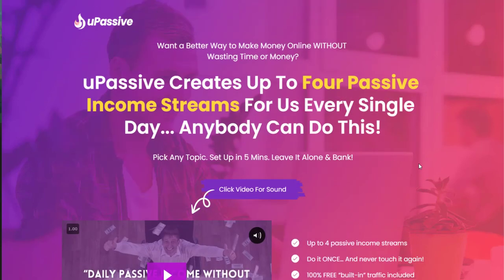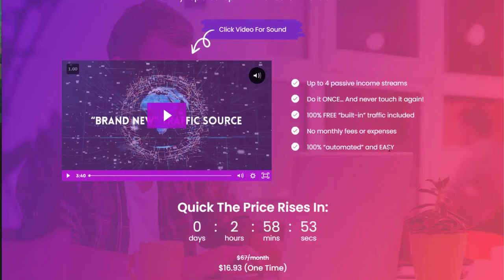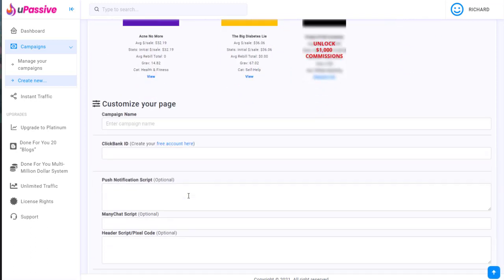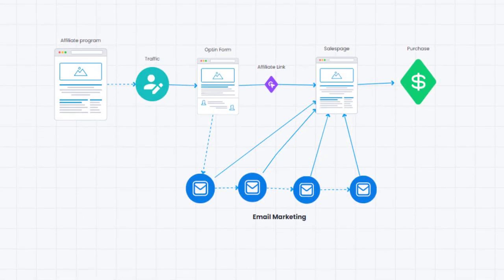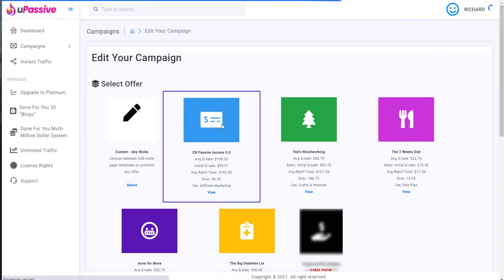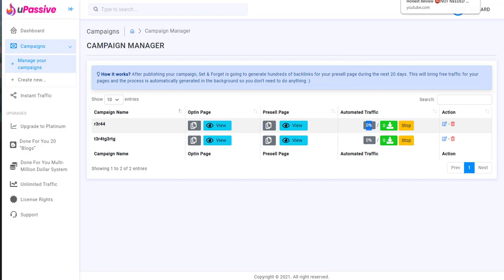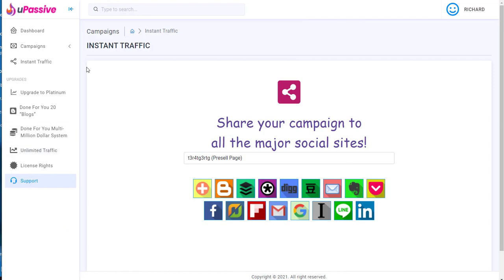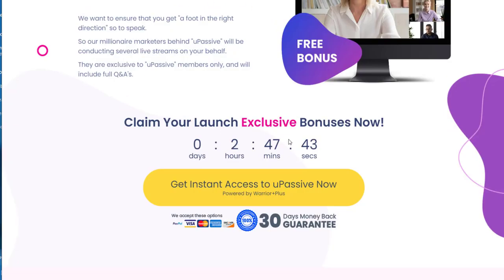uPassive Review - 1/10 uPassive The Only Honest Review ⛔ VERY POOR AVOID ⛔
In this uPassive Review - 1/10 uPassive The Only Honest Review, I will show you why you need to avoid buying this and why it is a typical shiny object product that will bring you no value.💡💡Click Here For Free Affiliate Marketing Training

No beginner marketer will get any value from using this product.

Check out my review so you can make an informed decision before making a purchase of uPassive.

I will NOT promo this product because it does not offer any value.